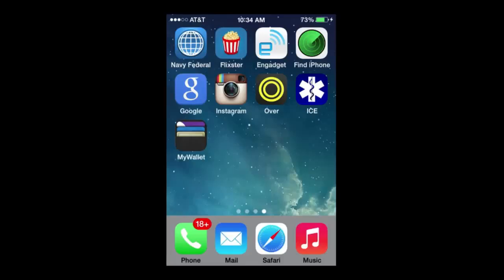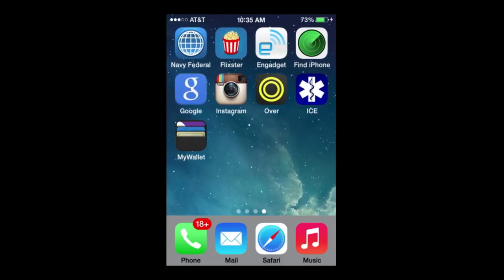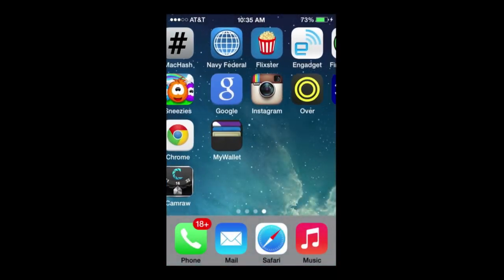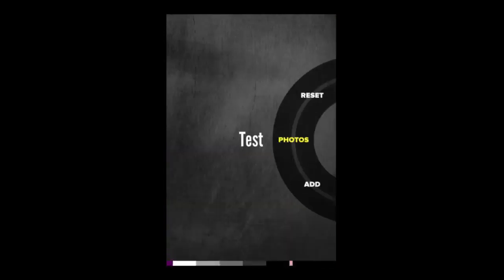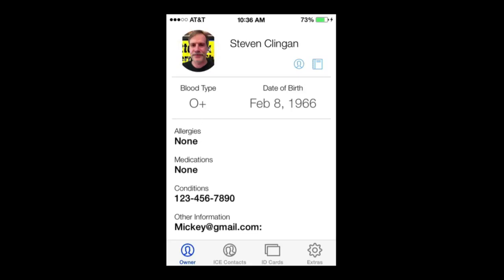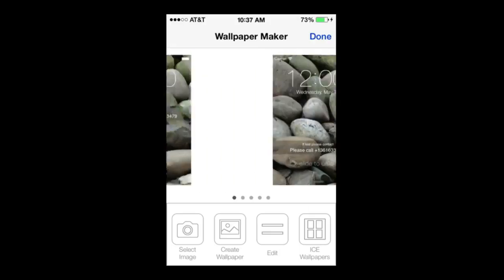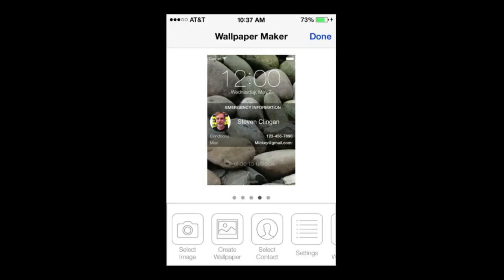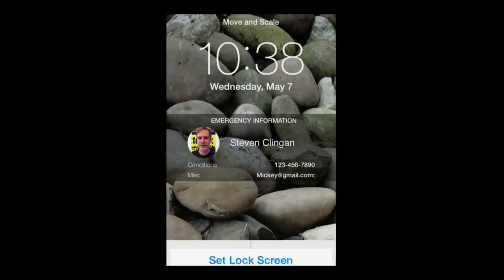How to customize lock screens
How to customize lock screens from Chatterbox live. Like this? Watch the latest episode of Chatterbox live on Blip!

You can put vital information on lock screens if lost, stolen or medical information.